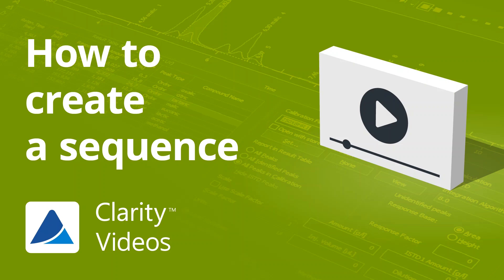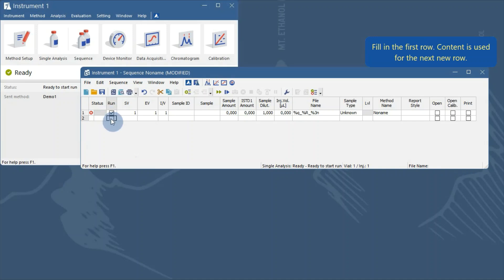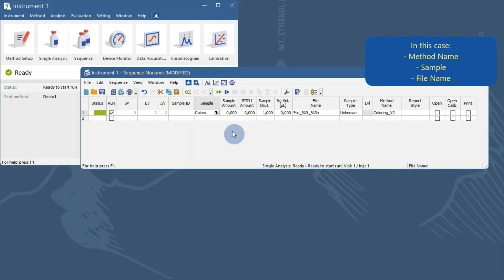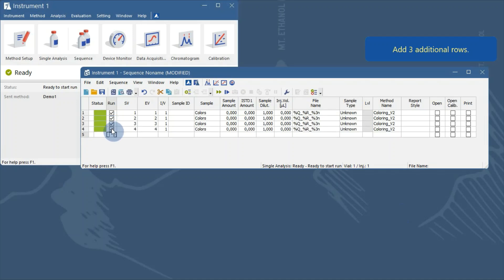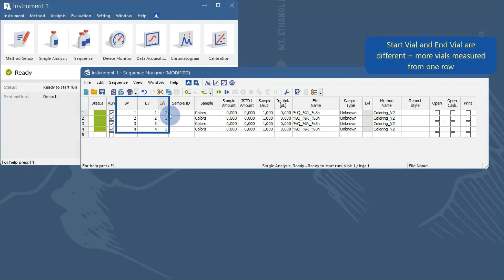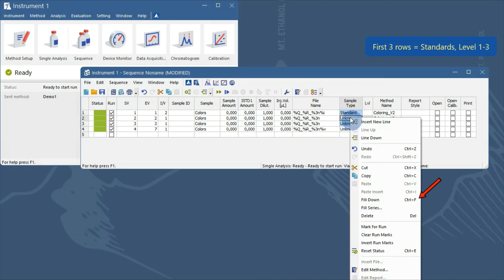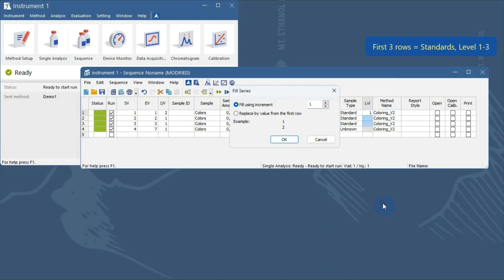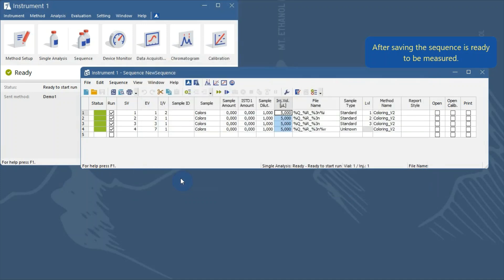How to create a sequence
Step-by-step guide how to create a sequence and get ready for the measurements.